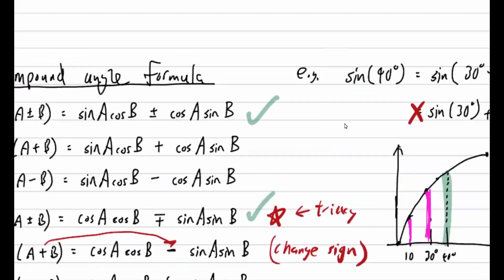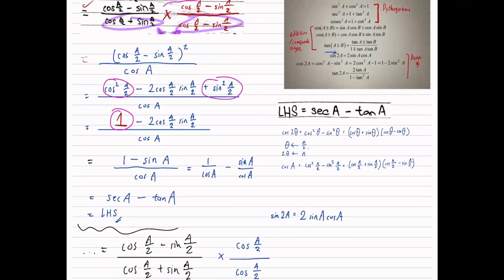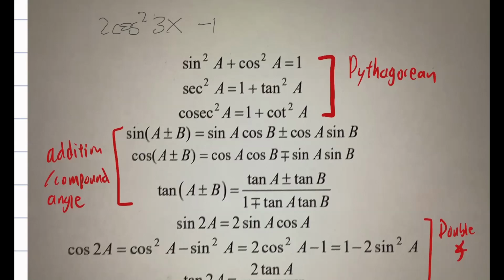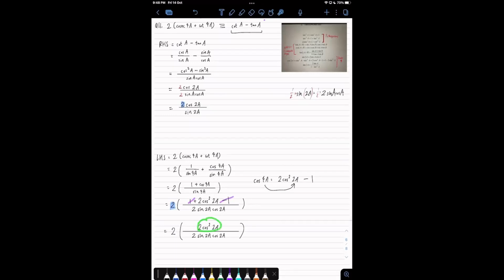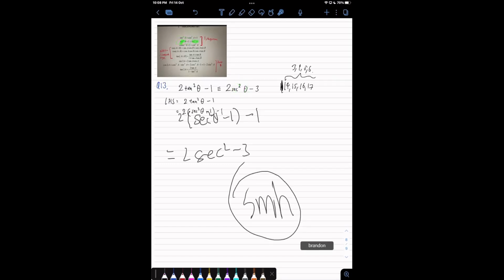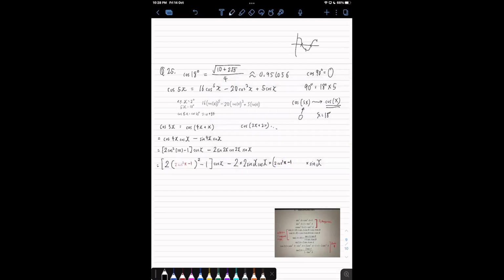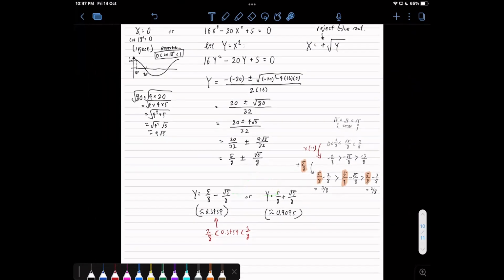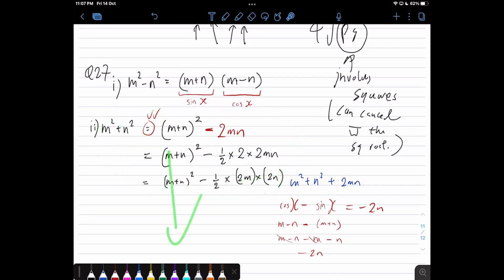Brandon GMT20221014 124929 Recording 1920x1020